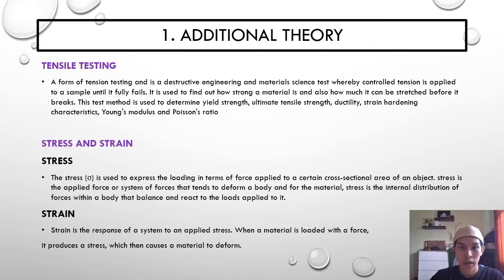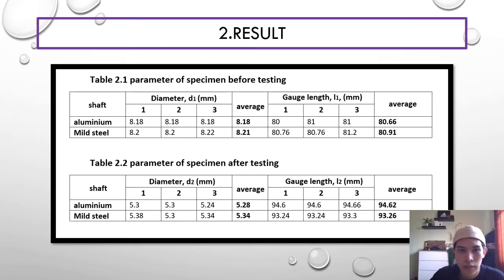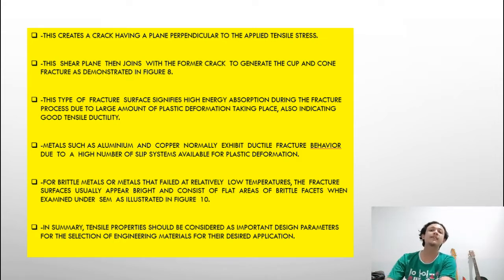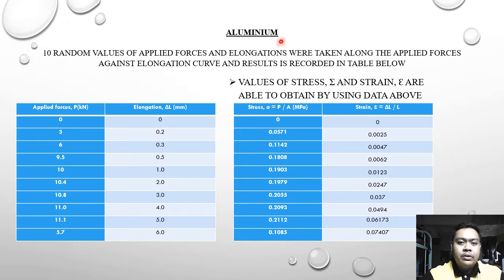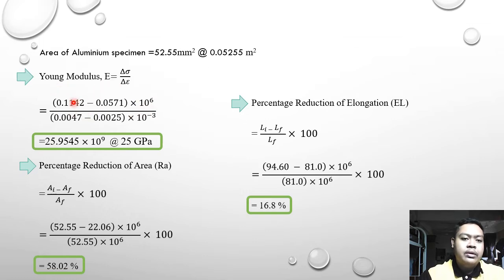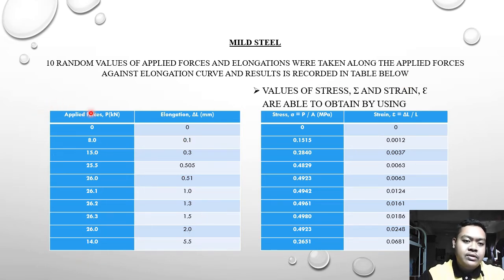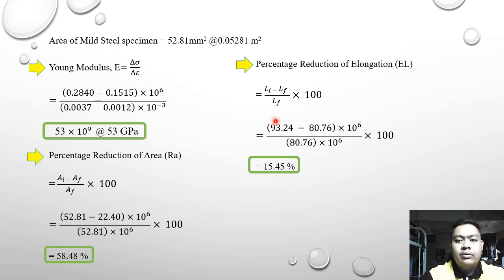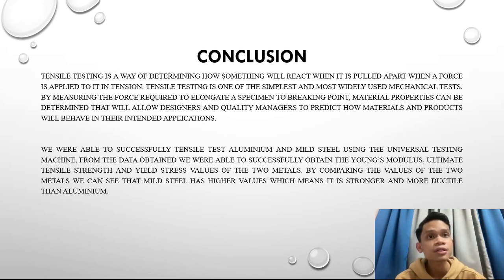PRESENTATION LAB REPORT TOPIC 6 : TENSILE TEST_GROUP C_SECTION 10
PRESENTATION LAB REPORT
TOPIC 6: TENSILE TEST
GROUP C
SECTION 10

LECTURE NAMES :-
1. MR. HASRUL BIN ISMAIL
2. SITI AISYAH BINTI A. RAZAK

GROUP MEMBERS :-
1. MUHAMMAD ALIF ALIMI BIN AZMI
2. MUHAMMAD ALIFF NAZMI BIN NORDIN
3. MUHAMMAD AMIRDANIAL BIN HAMZAH
4. MUHAMMAD AZAM BIN MOHD ARZEMI
5. MUHAMMAD FADLIE BIN SHAHADAN